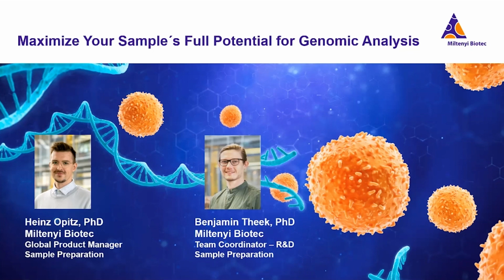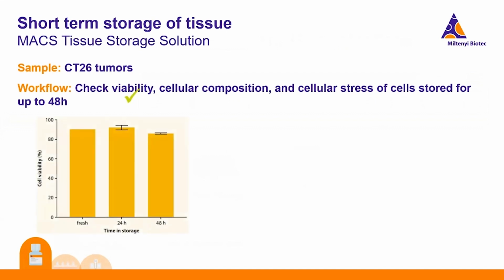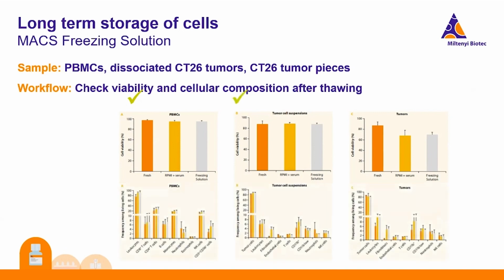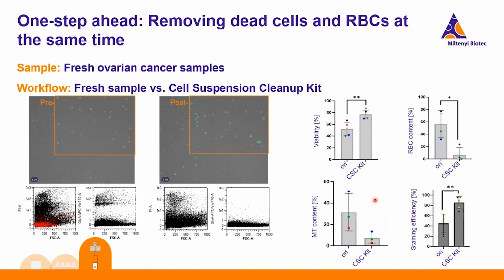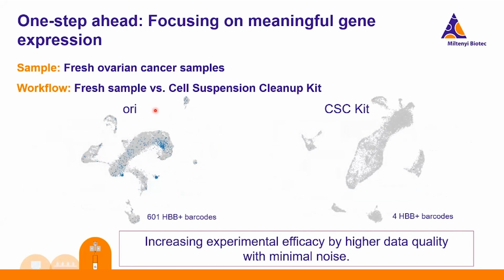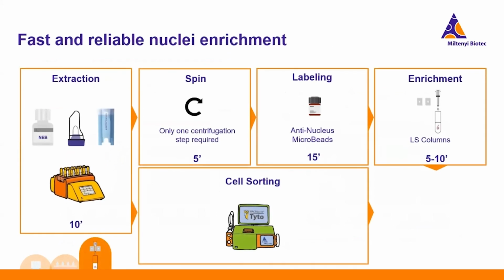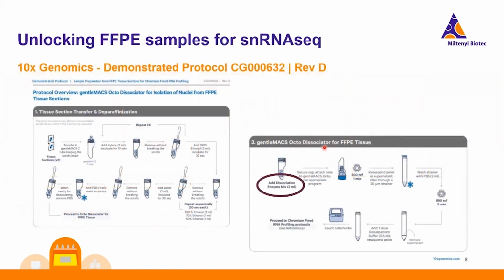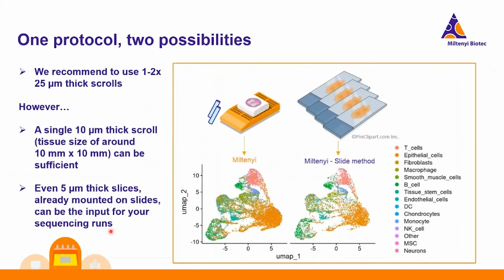Maximize your sample’s full potential for genomic analysis [WEBINAR]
In this webinar we will explore how you can enhance your genomics research with advanced sample preparation solutions tailored for fresh, snap-frozen, and FFPE samples. Our speakers will also outline how to stay at the cutting edge of genomic analysis in the field of single-cell or single-nucleus RNA sequencing and improve the accuracy and reliability of your data.

Miltenyi Biotec is a global leader innovating technologies and services for patient-specific cell and gene therapies, turning scientific discoveries into practical treatments for personalized medicine. Having pioneered a groundbreaking method of cell separation, Miltenyi Biotec continues to sets industry standards today. With over 35 years of expertise, it supports customers in biomedical discoveries, translating them into clinical applications to enable access to new therapies for patients. Miltenyi Biotec focuses on providing integrated, advanced solutions to address complex challenges in the treatment of cancers, autoimmune diseases, and inherited disorders. Through its Miltenyi Bioindustry division, it provides expert guidance to therapy developers, helping them efficiently and cost-effectively navigate the path from process development to commercialization. Miltenyi Biotec is headquartered in Bergisch Gladbach and has a global team of 4,900 employees across 24 countries.